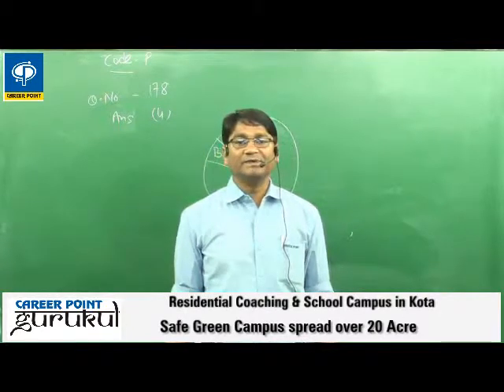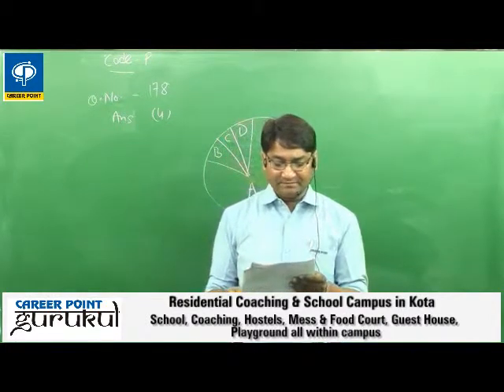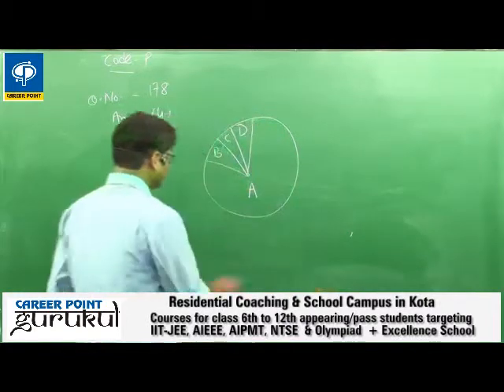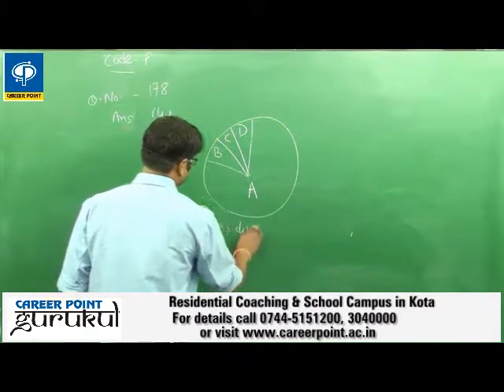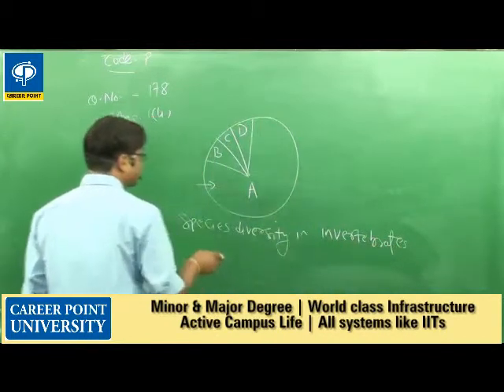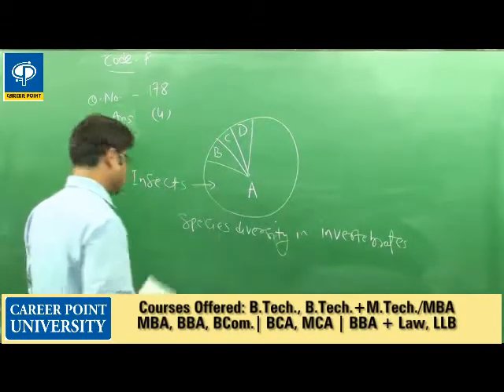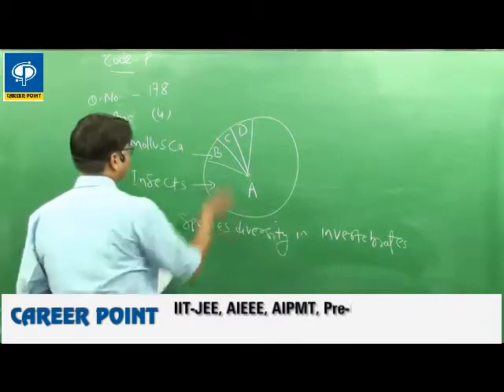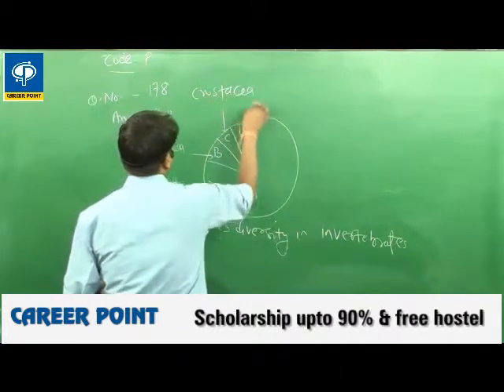AIPMT 2014 : Biology - Q178